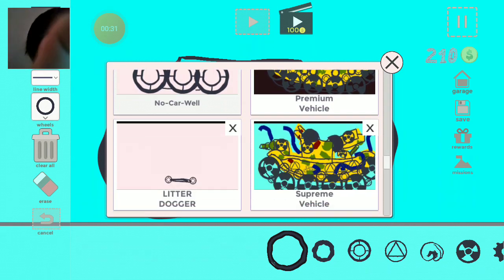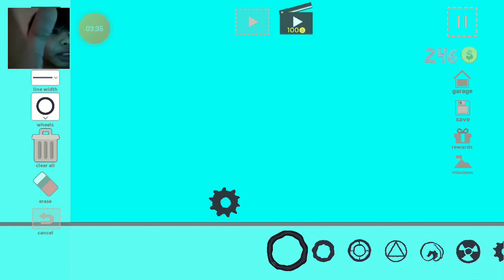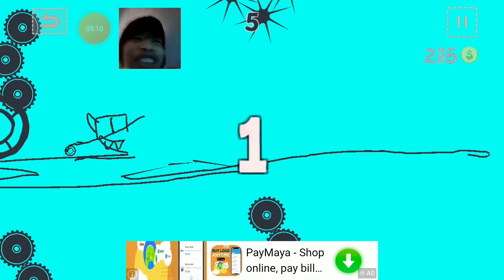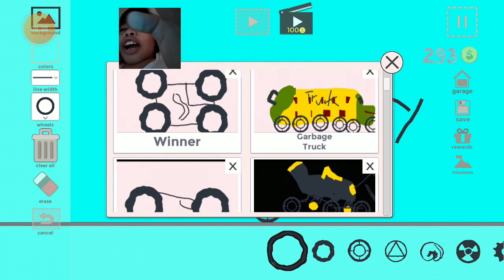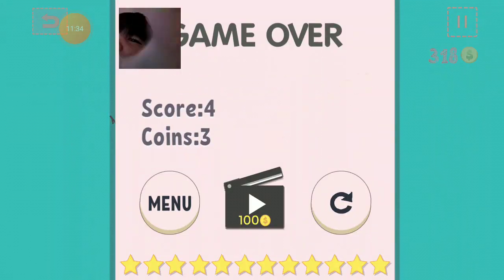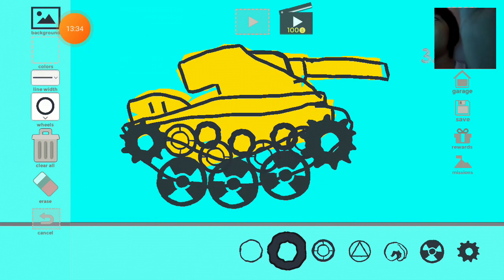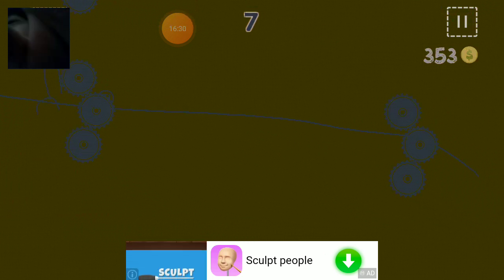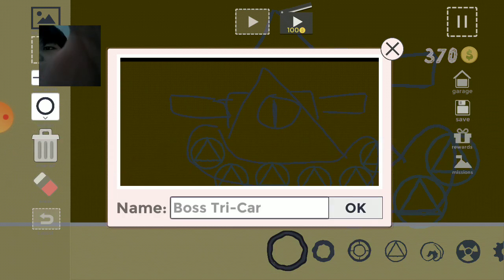Testing Cars On Endless Mode (Part 2)